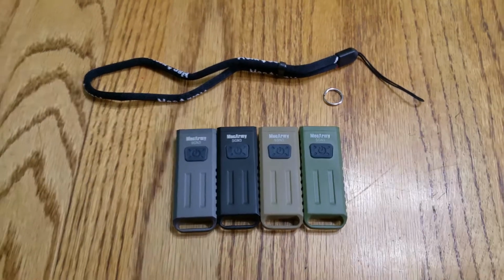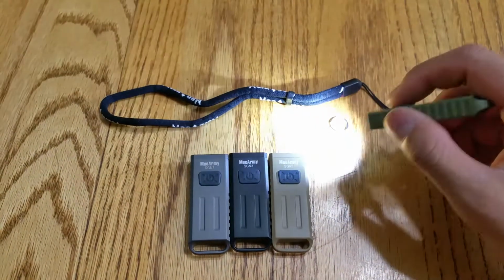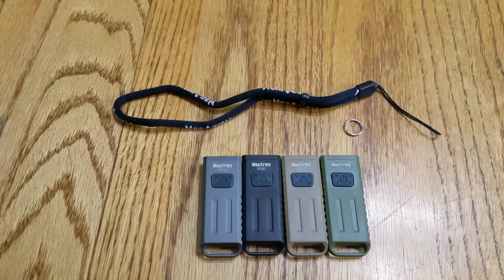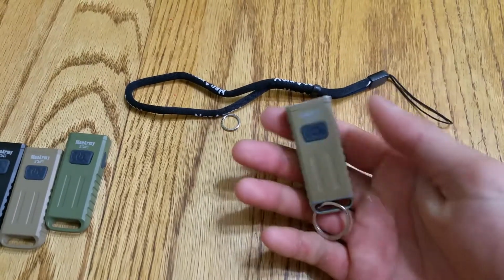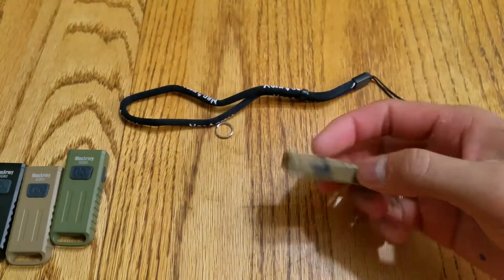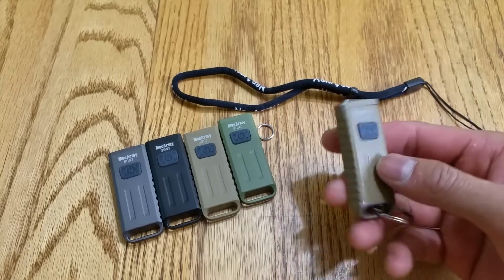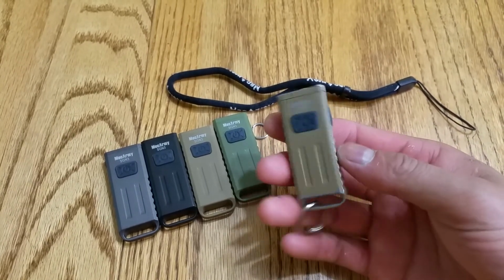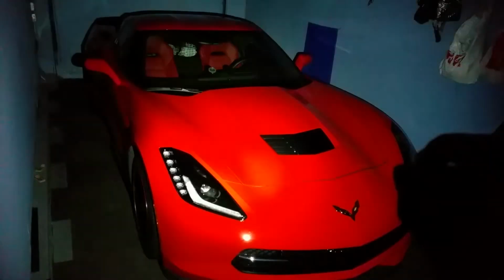SGN3vn - Keychain UV, Red & White